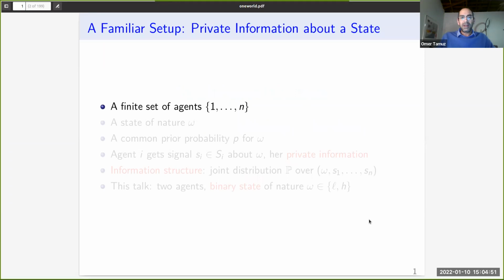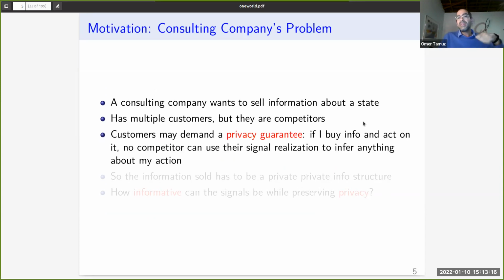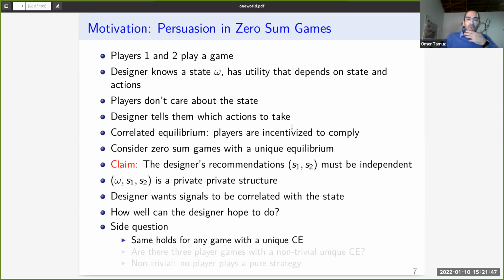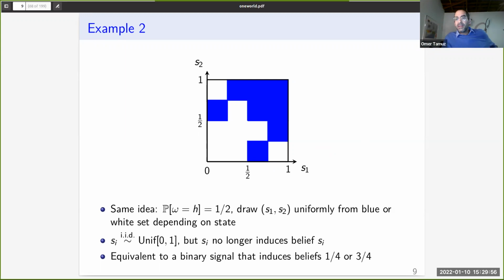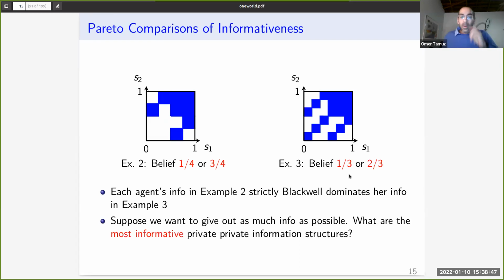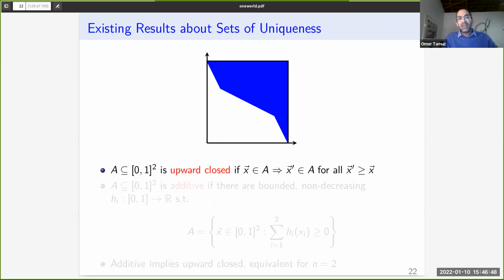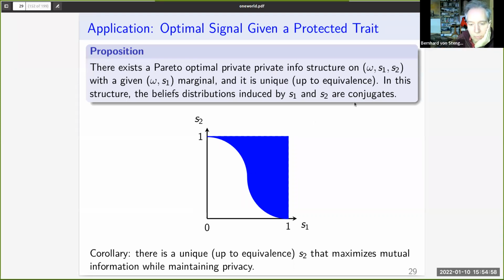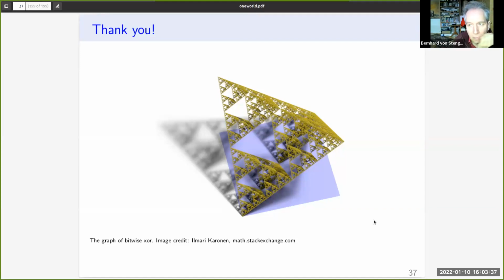Omer Tamuz talks on "Private Private Information" in the One World Mathematical Game Theory Seminar.